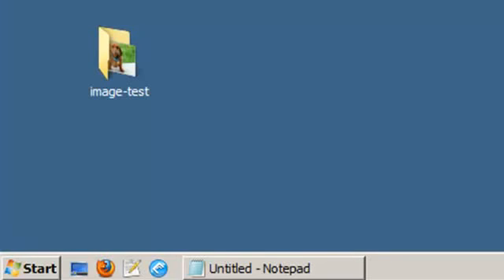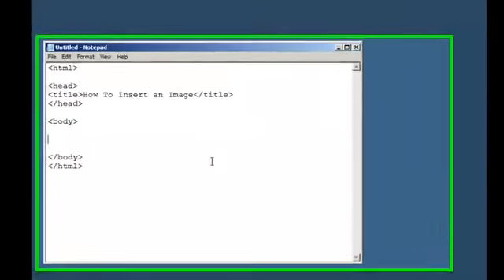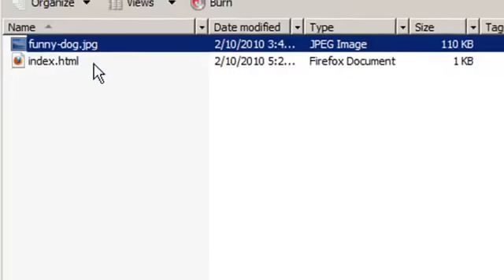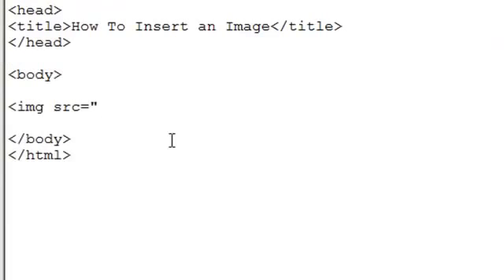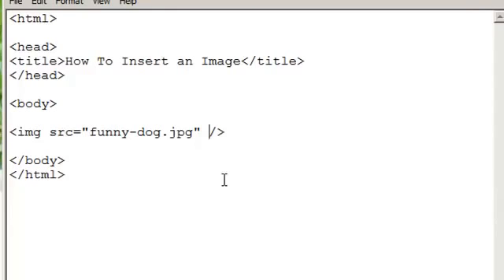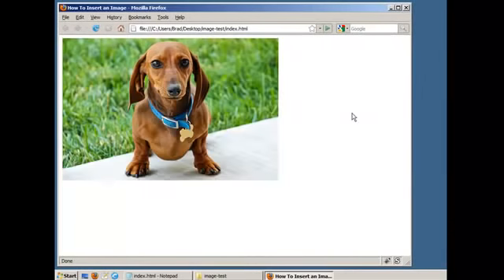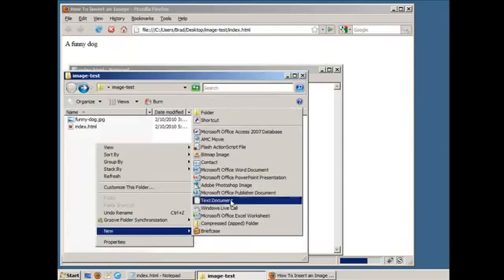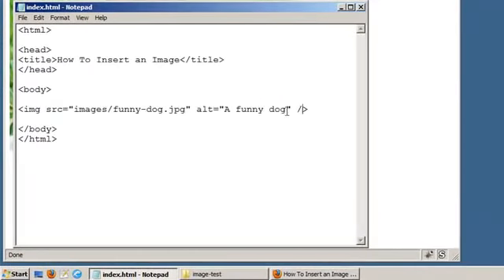html kese badle image me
In HTML and XHTML, an image map is a list of coordinates relating to a specific image, created in order to hyperlink areas of the image to different destinations